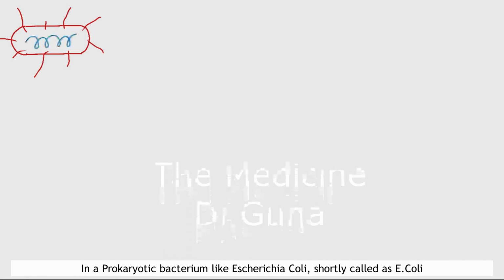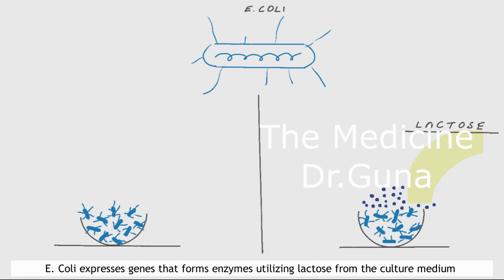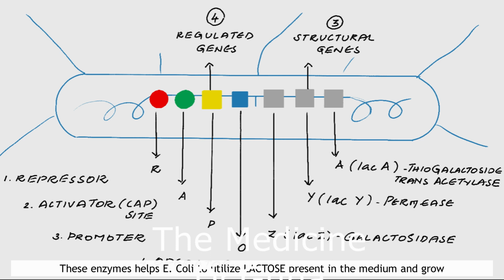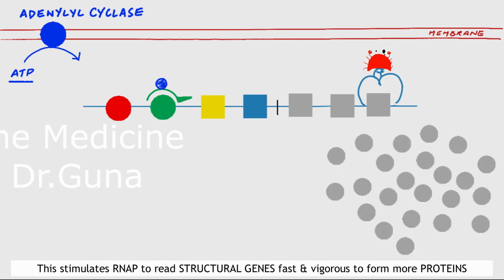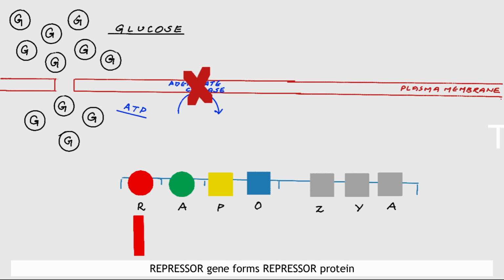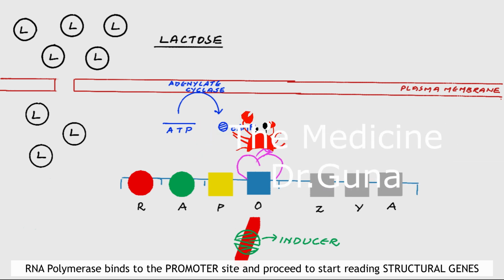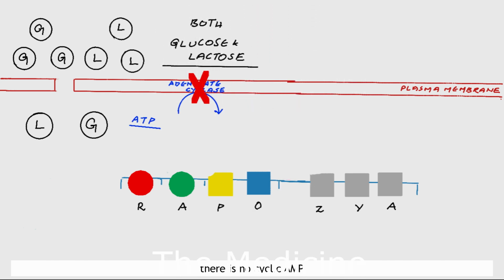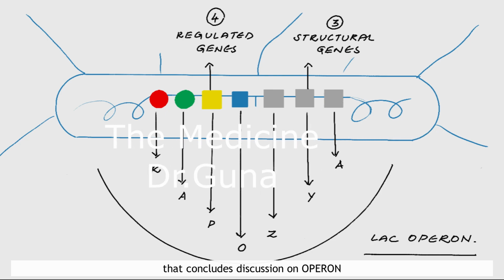Operon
Lac Operon - It's components and genetics